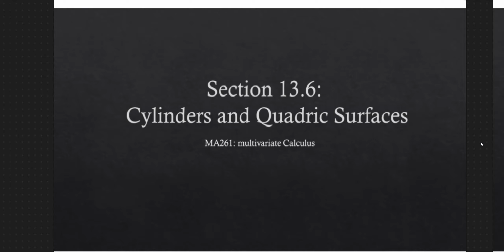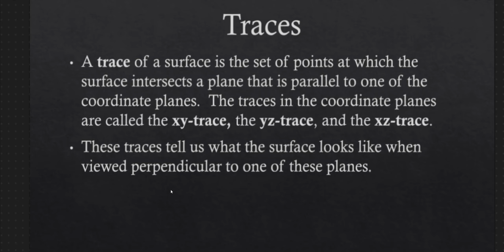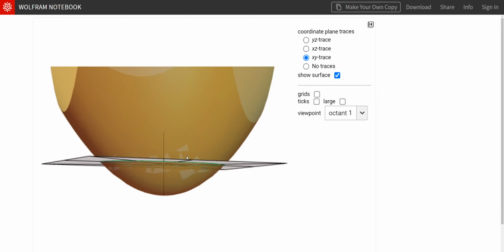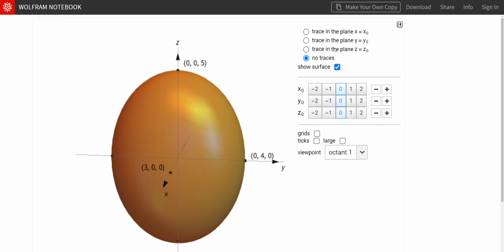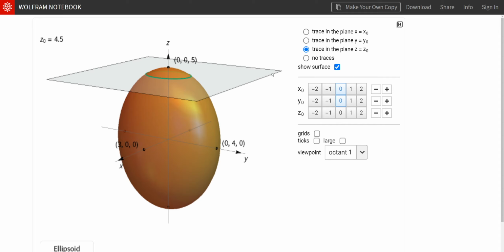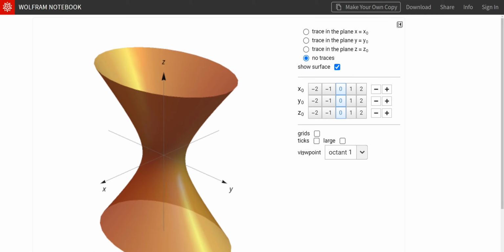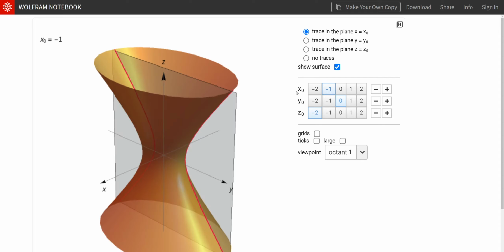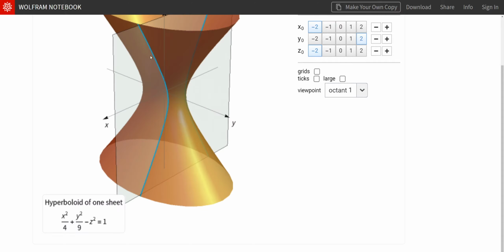13 6 1 Traces